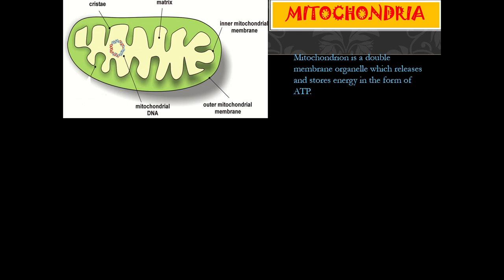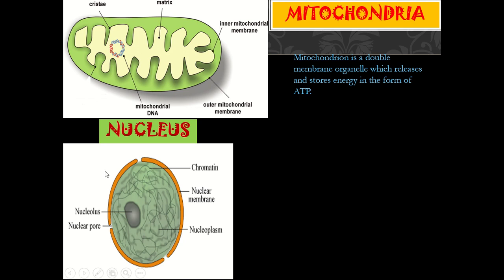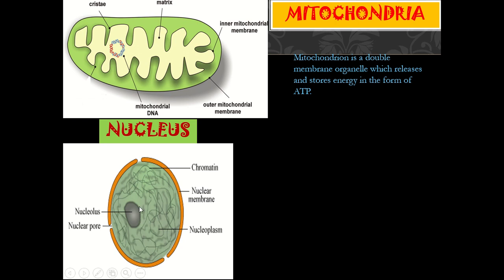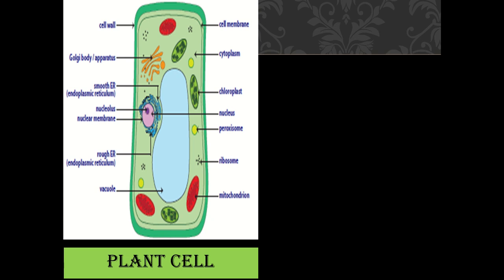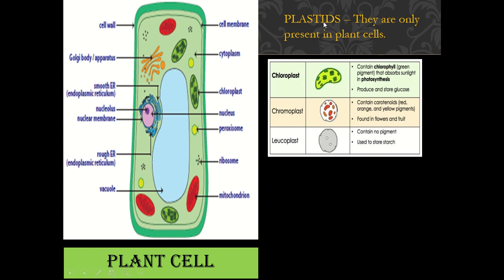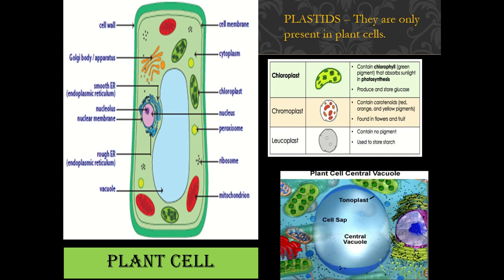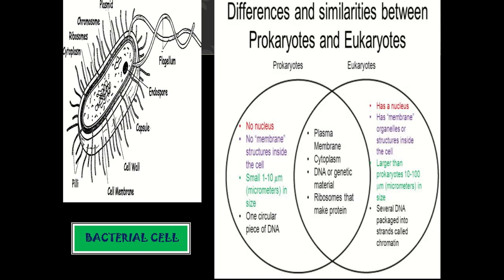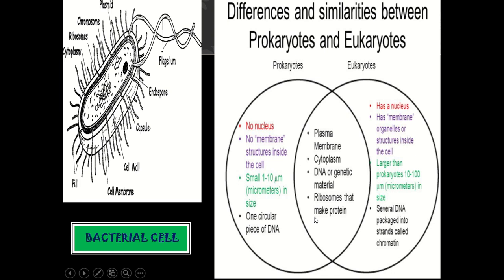Cell - Part 3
Nucleus, plastid, cell wall, vacuole and prokaryotes and eukaryotes